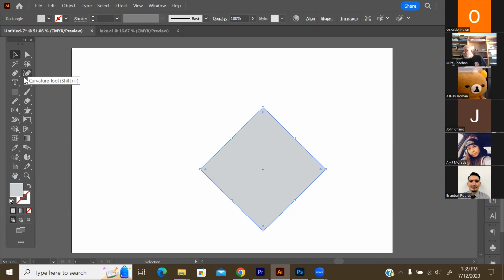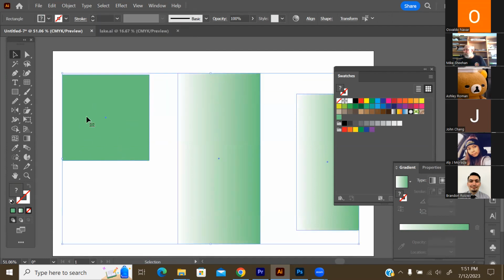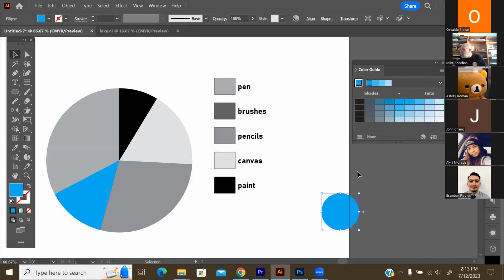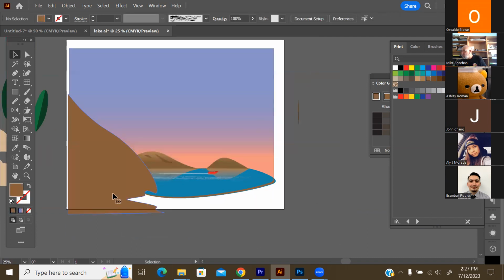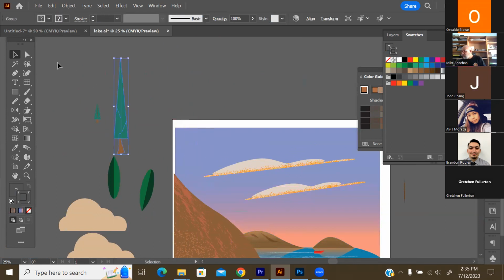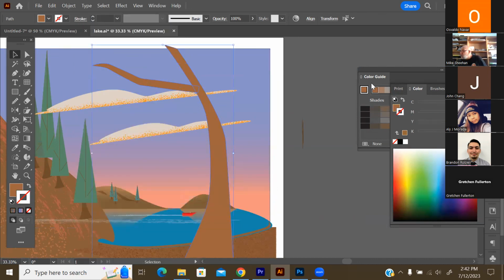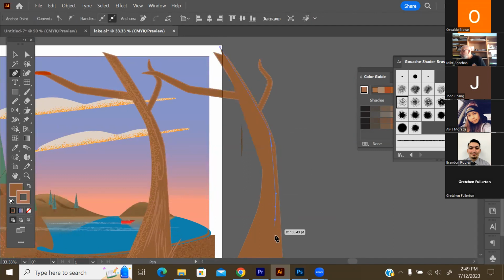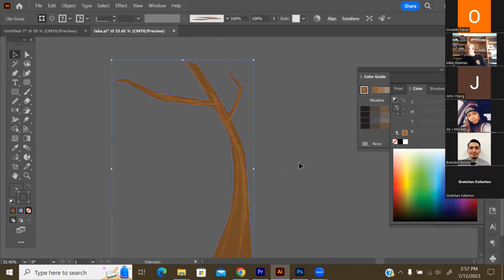DART 112F July 12, 2023